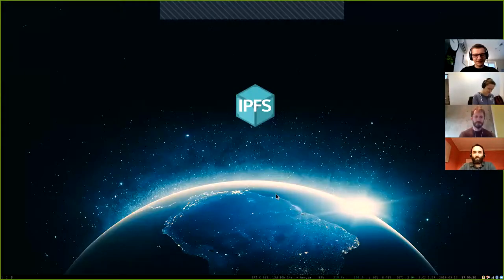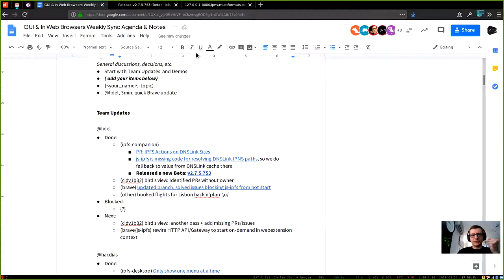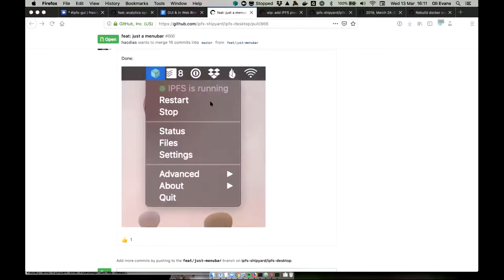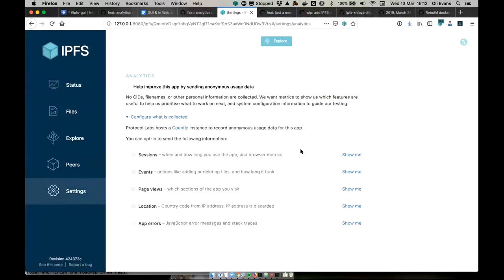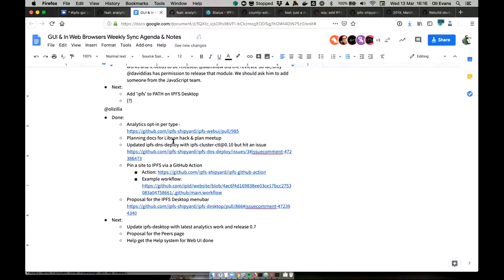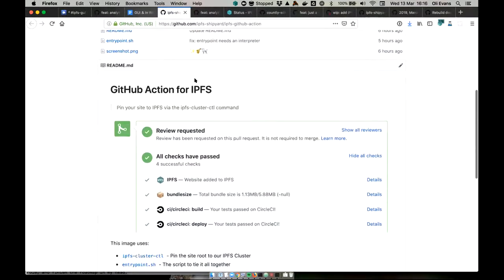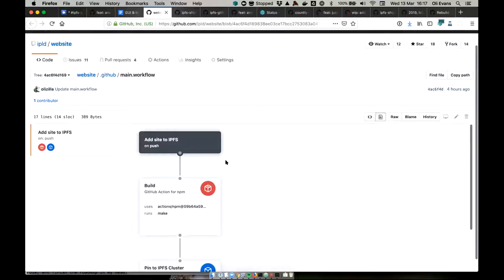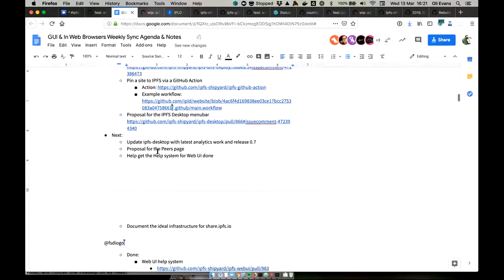GUI and In Web Browsers Weekly, 2019-03-13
Meeting Notes: